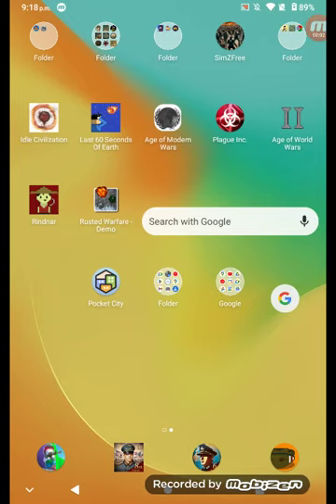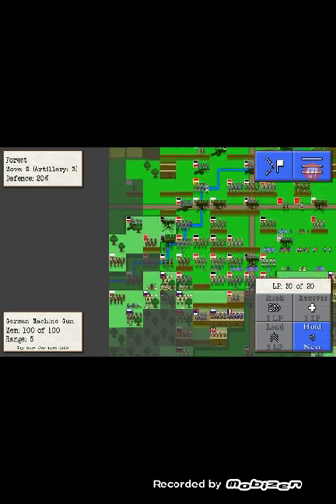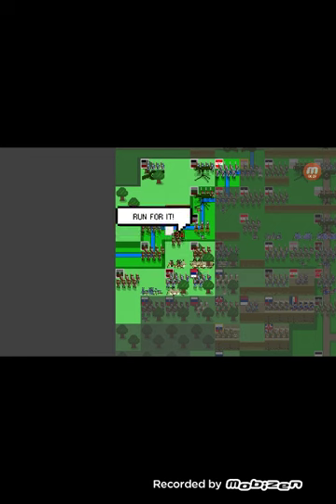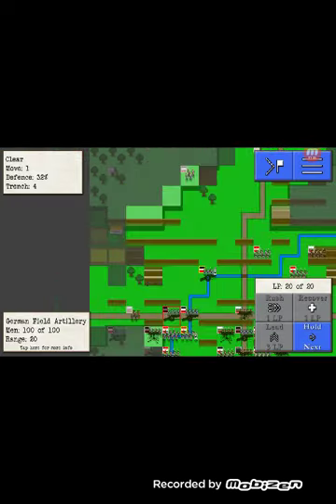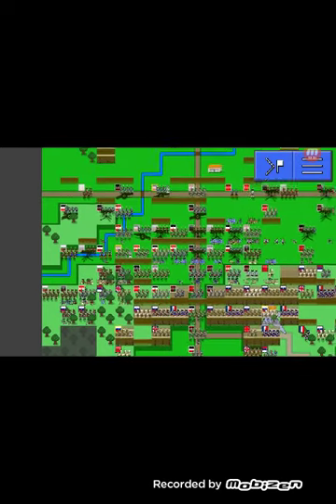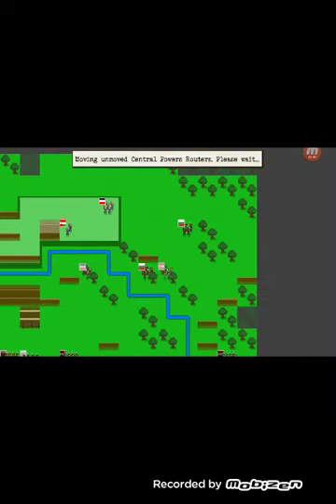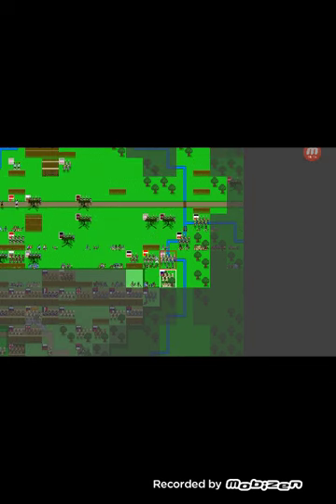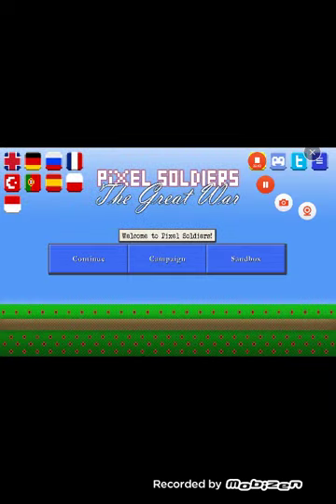okay let's finish this off on part 4 please 🥺